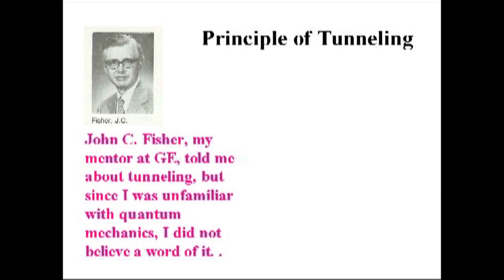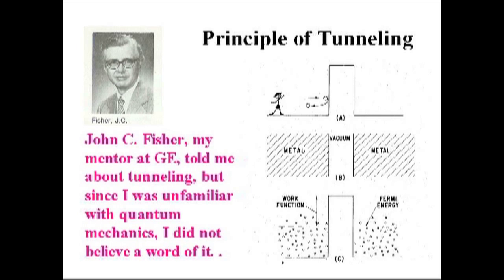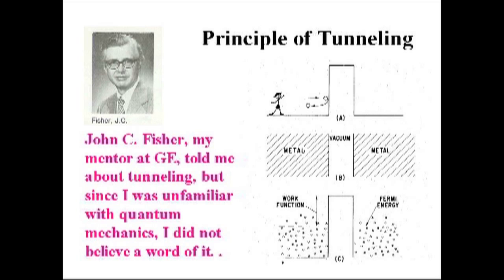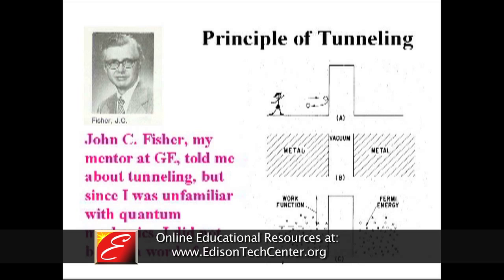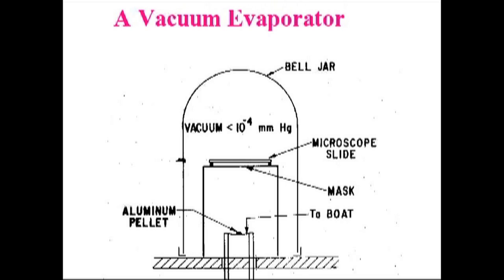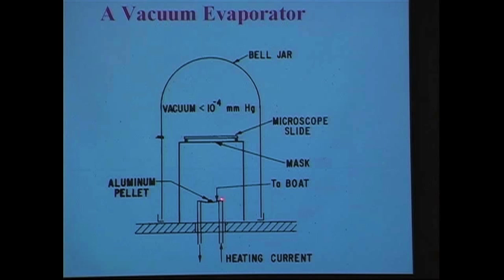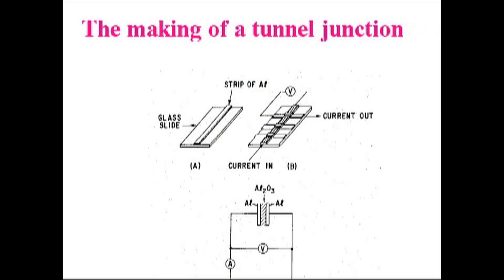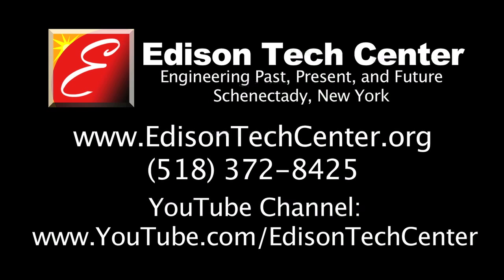How Quantum Tunneling Works - by Ivar Giaever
Electron Tunneling explained by Nobel Prize winner Ivar Giaever.  Wave-mechanical tunneling, quantum mechanical tunneling. John Fisher's tennis ball example is given. Giaever's experiments in the tunneling effect led to winning the prize in 1973.  The work was done at General Electric.  It is an evanescent wave coupling effect in the context of quantum mechanics.  particles can pass through solid objects without making a hole.  Giaever talks about his use of a Vacuum Evaporator to create the effect.  This uses an aluminum pellet, mask, microscope slide in a bell jar.